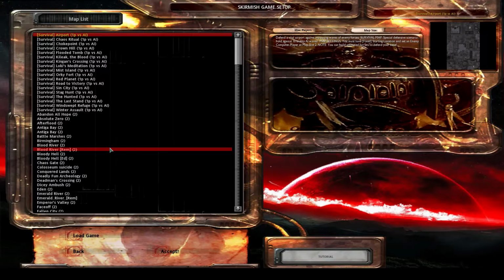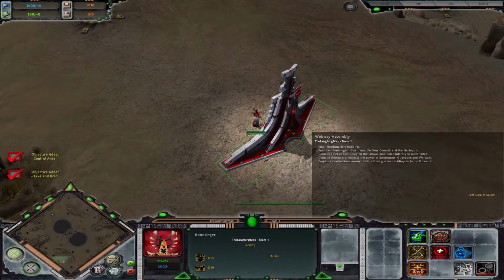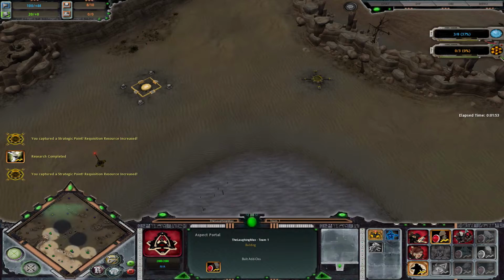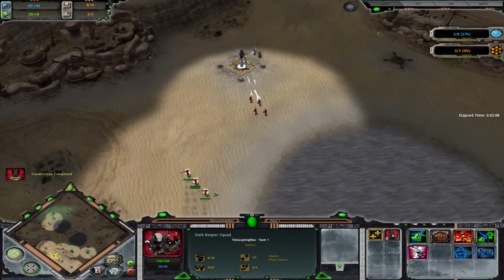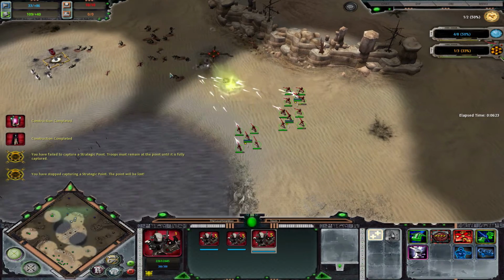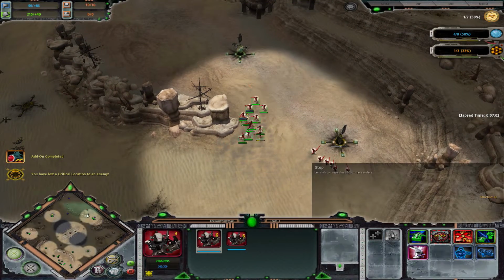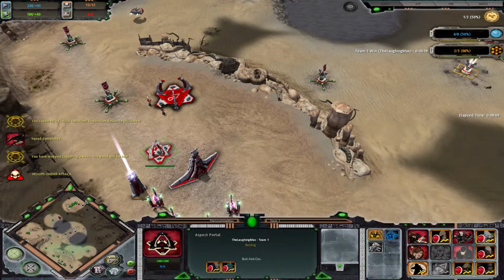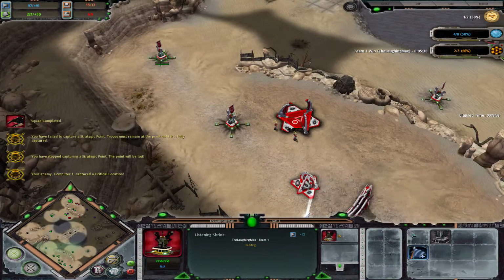Maxcellent™ BOs: Dawn of War - Unification [v.6.9.25] #11 Eldar - Dark Reaper Spam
#11 Eldar - Dark Reaper Spam

Game: Dawn of War - Soulstorm + Unification Mod
Version: 1.2 + Mod 6.9.25